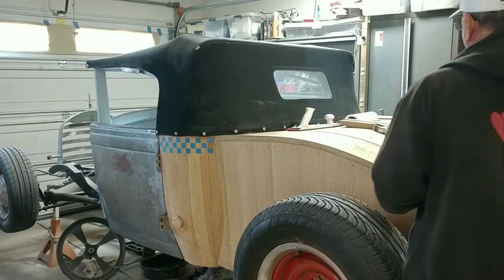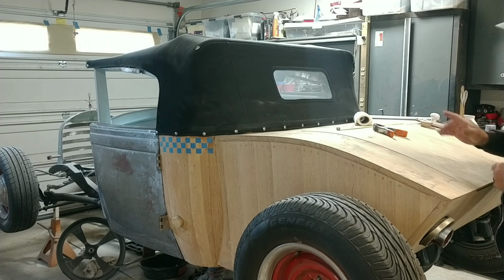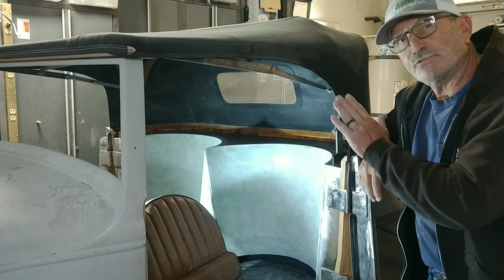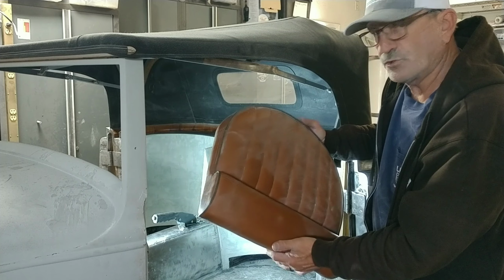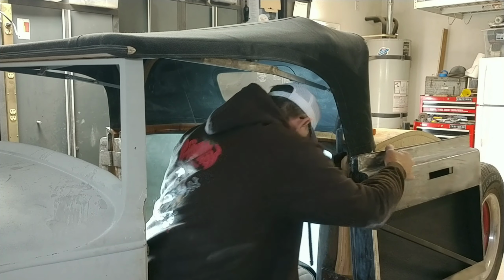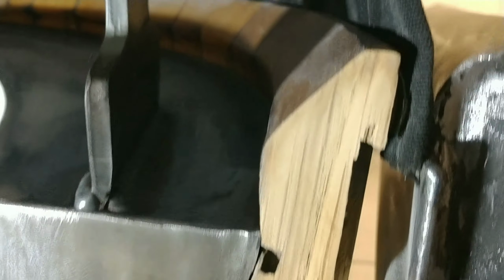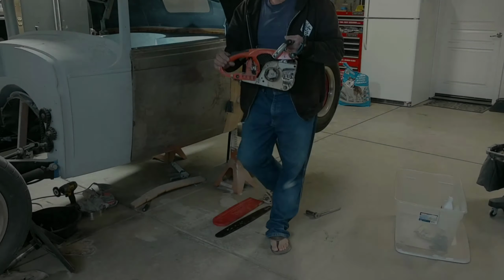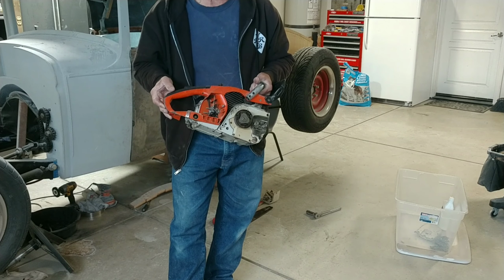wine barrel Hot Rod # rat rod custom # street rod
work continues on the Vino rod.

@shop kat industries